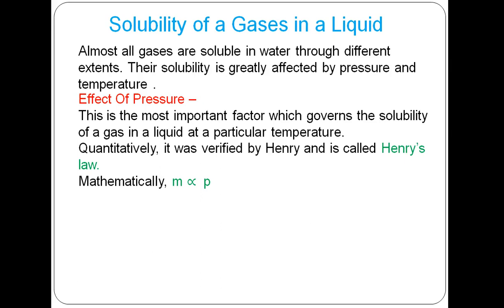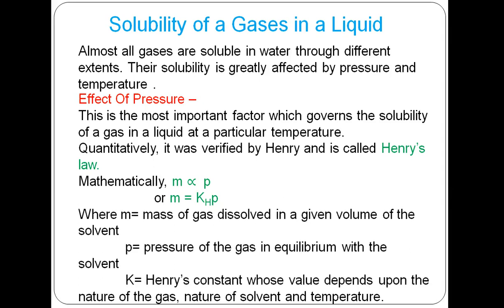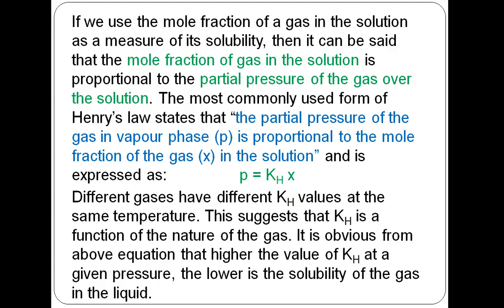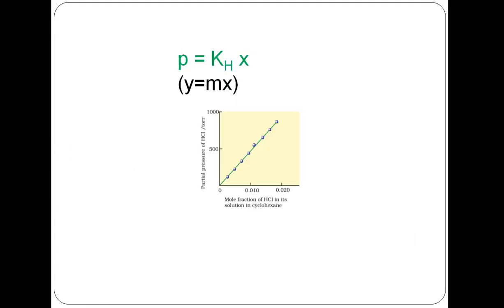CLASS12 CHEMISTRY - SOLUTIONS PART 2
Video from DAV Thermal Panipat